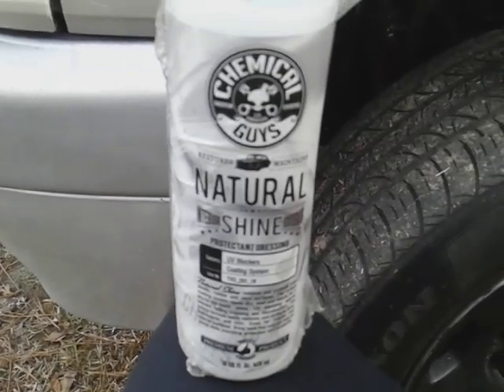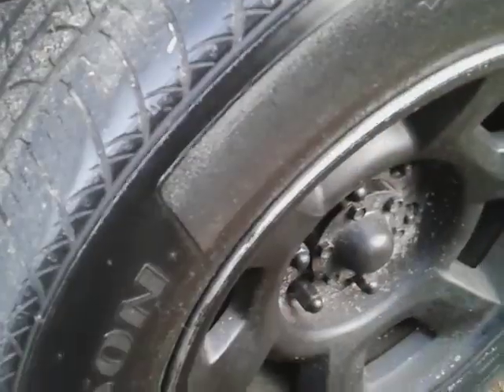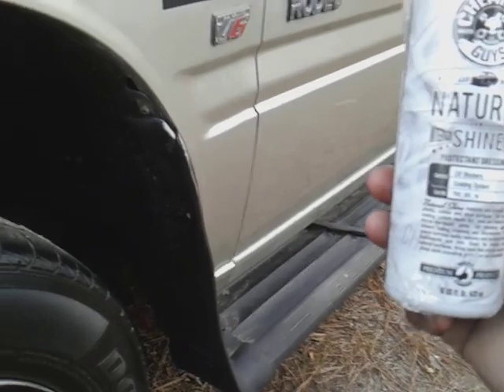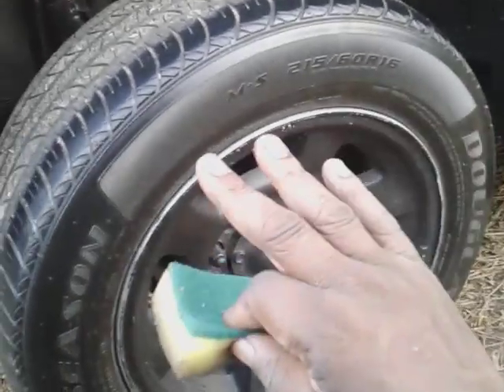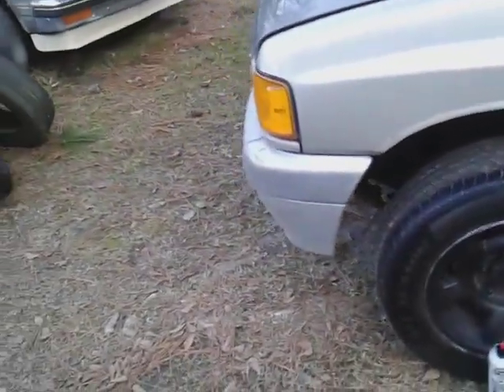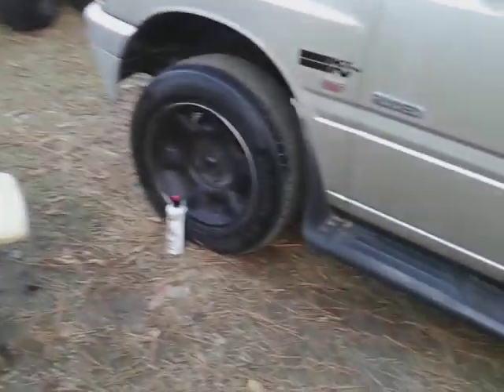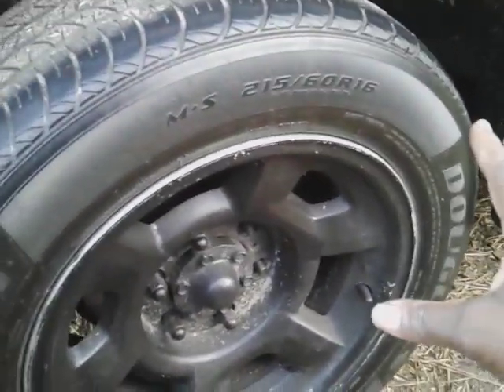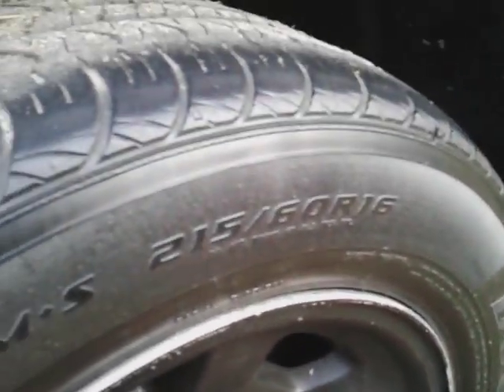chemical guys natural shine one of the best satin gloss you can get